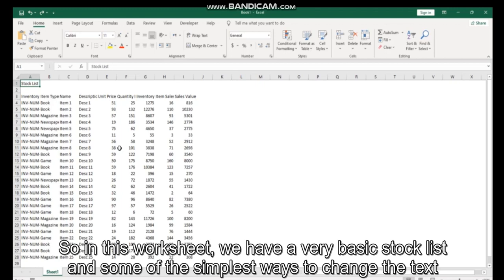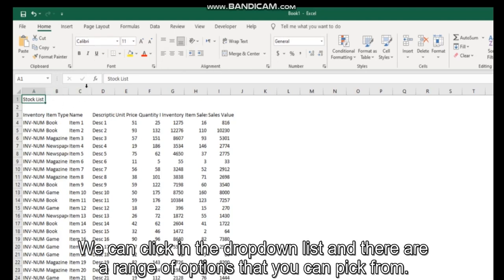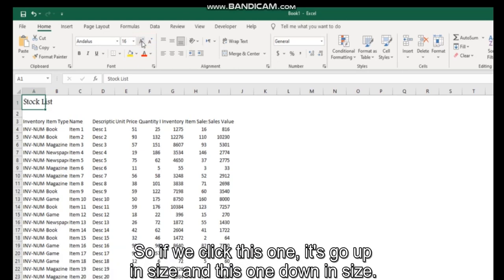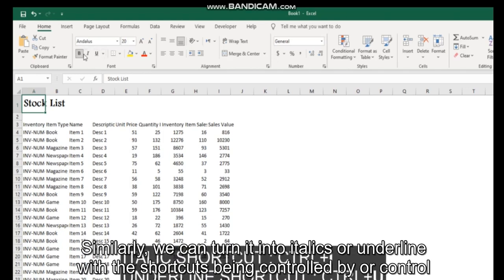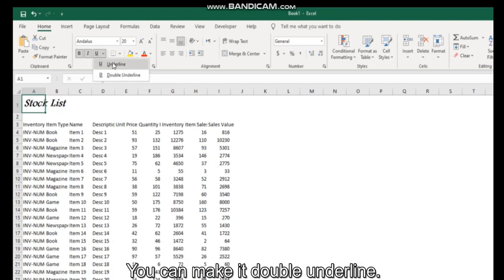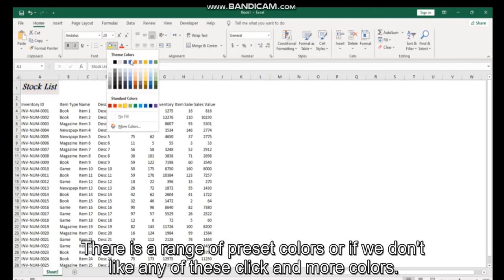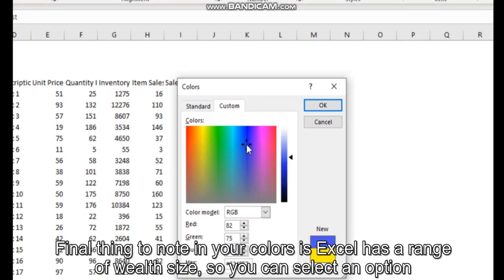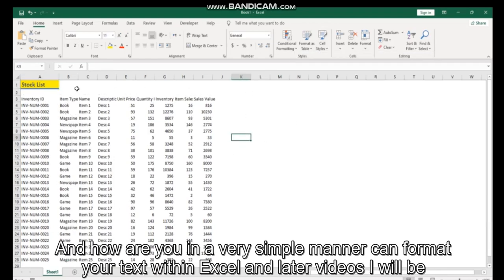FONT FORMATTING Learn Basics With || FREE Tutorial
FONT FORMATTING Learn The Basics With FREE Tutorial | MS Excel Tutorial  @Tech Matters
Formatting makes your work presentable after printing, Excel allows you more enhanced features of Formatting Cells .